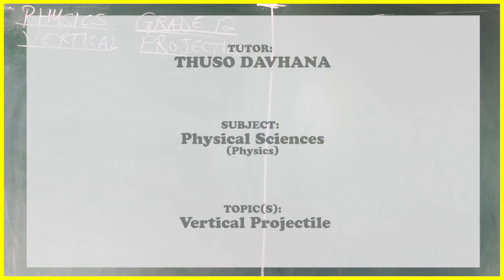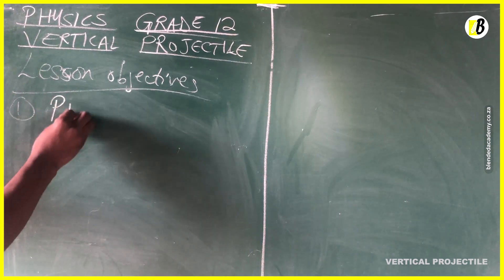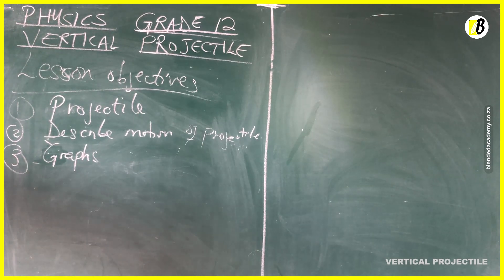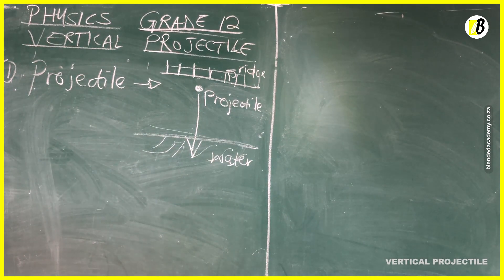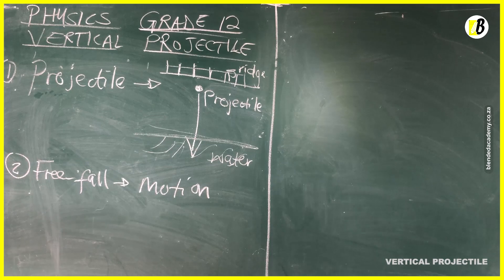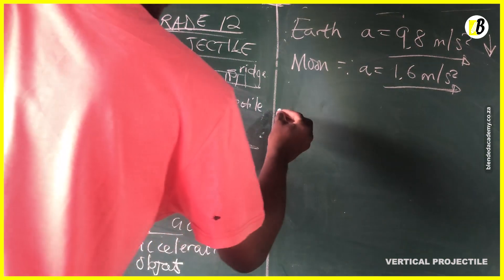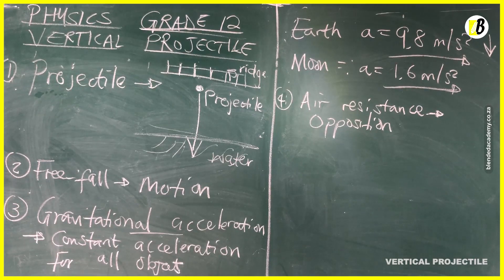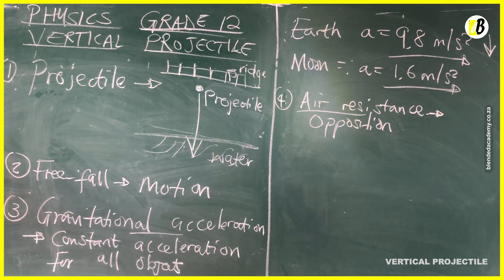Lesson 3 | Vertical Projectile Motion in One Dimension: Physical Sciences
In this video we take a look at Grade 12 Vertical Projectile Motion in One Dimension.

Chapters

00:00  introduction
00:22 lesson objectives
- understanding projectiles
- Describe motion of projectile
- Graphs
- Displacement
02:58 motion graphs
08:01 Definitions for understanding vertical projectile motion
13:09 Understanding equations used in motion calculations